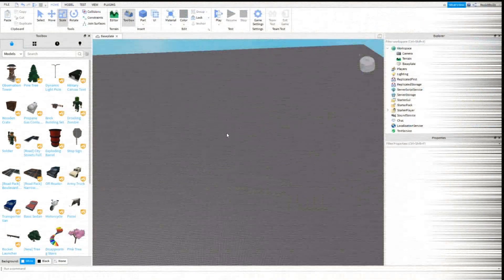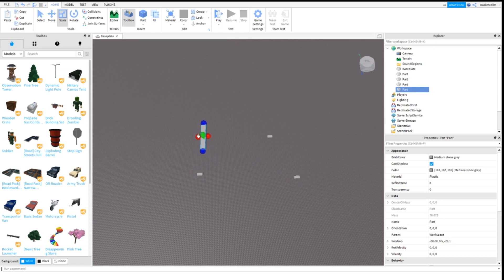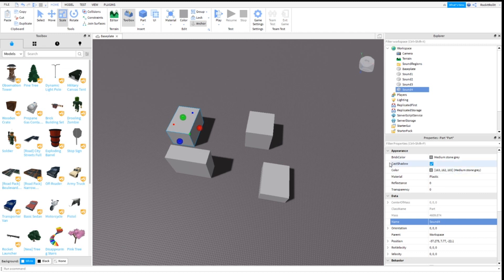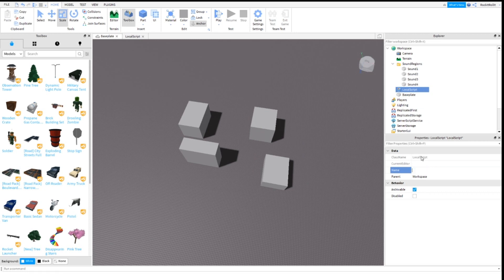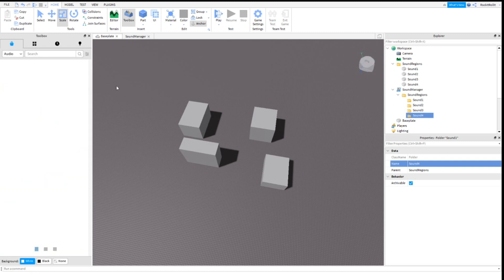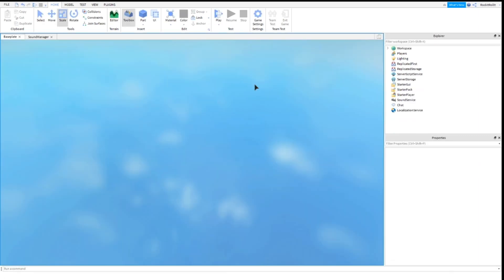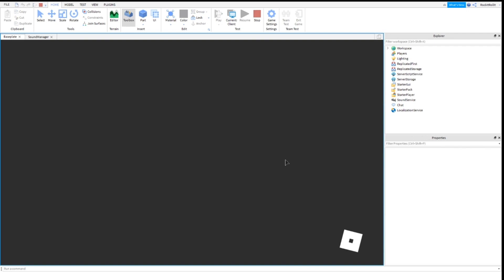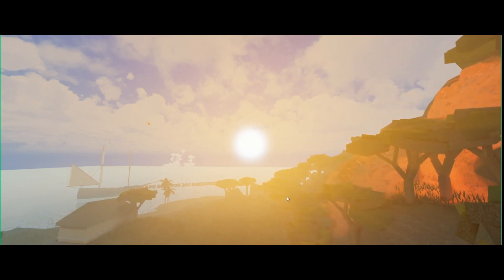Roblox Studio: How to make Sound Regions (Read pinned/top comment)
Before yall start commenting about the intense clicking in the background, that is my brother and he was playing a simulator. I got like 90 comments about it so I decided to write this. Also, I get my scripts from the community and friends and distribute them. I didn't make these scripts.

SCRIPT:

since angled brackets aren't allowed in the youtube description for some reason i had to upload the script on pastebin

Im not sure why the video quality was so low. ima try and fix that soon